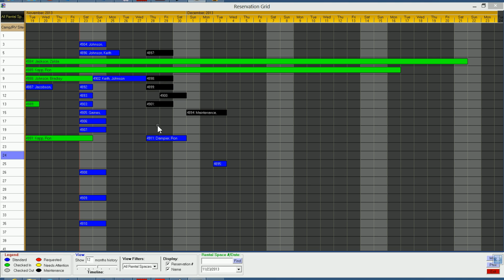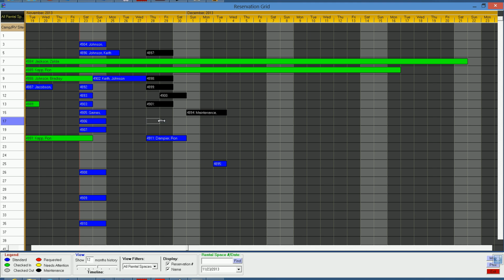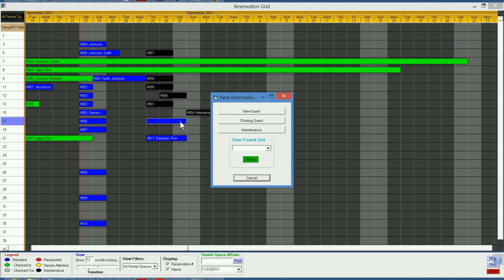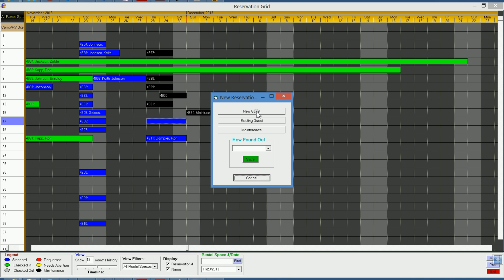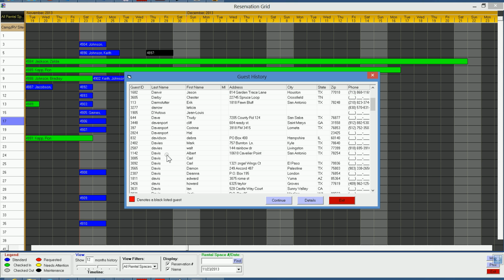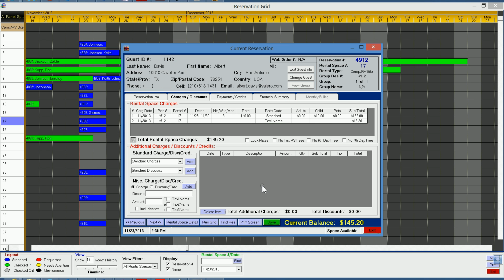CampWorks Training - Creating a New Resvation From the Reservation Grid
This video demonstrates how to quickly and easily create a reservation directly from the reservation grid.